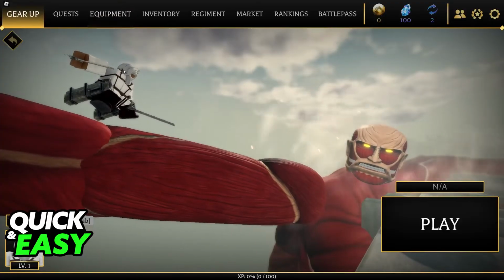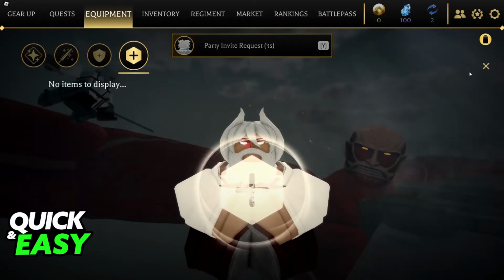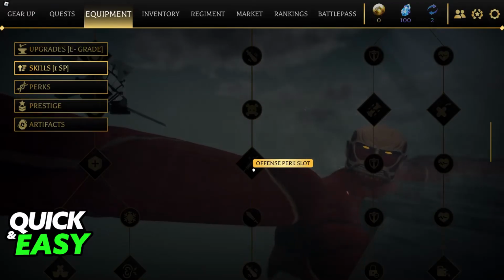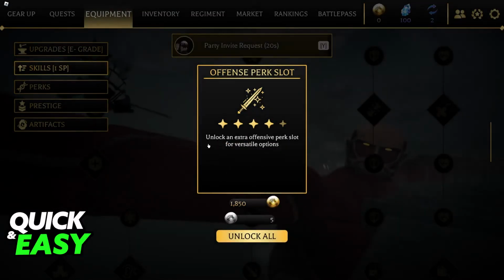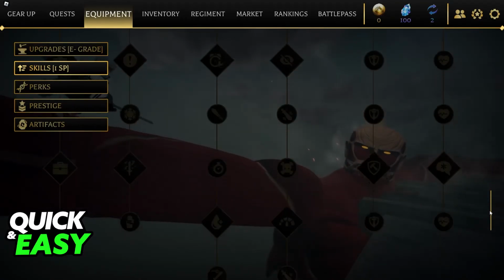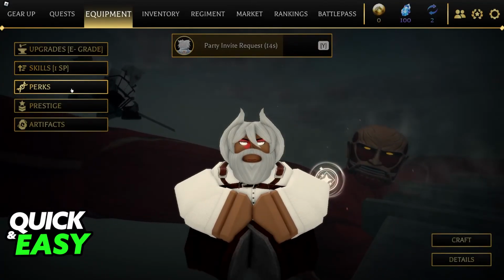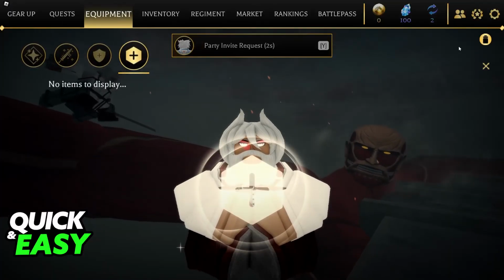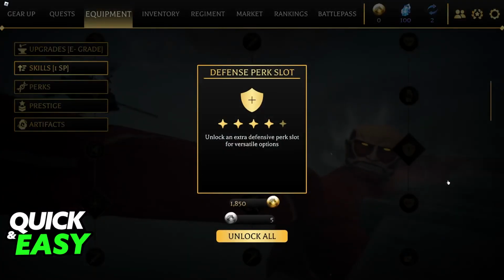How To Equip Multiple Perks in Attack on Titan Revolution (2025) - Step by Step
I will solve your doubts about how to equip multiple perks in attack on titan revolution, and whether or not it is possible to do this.

I hope I have helped you with the video!